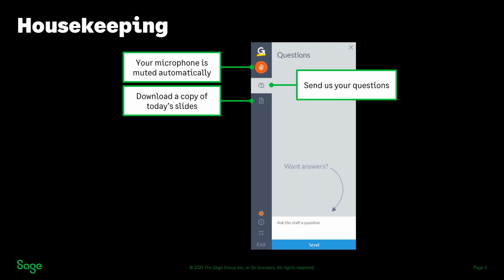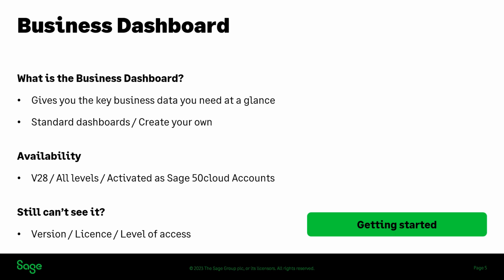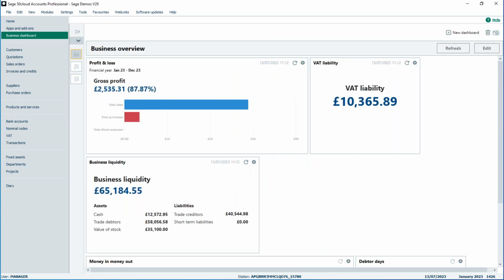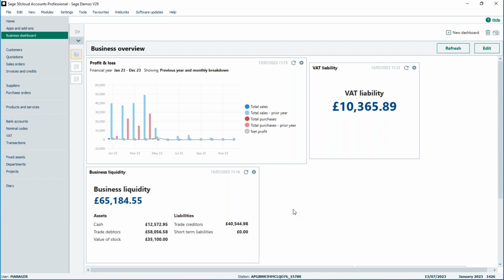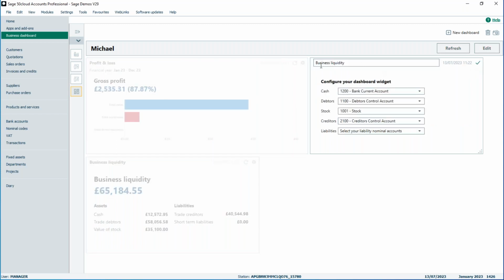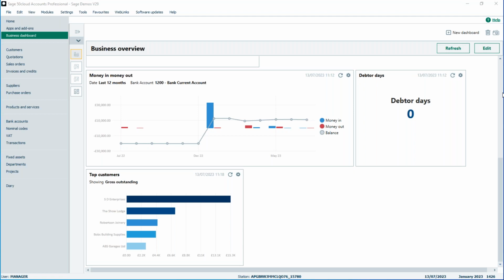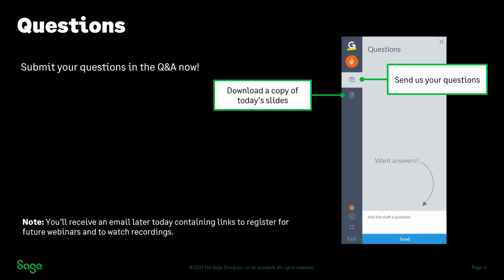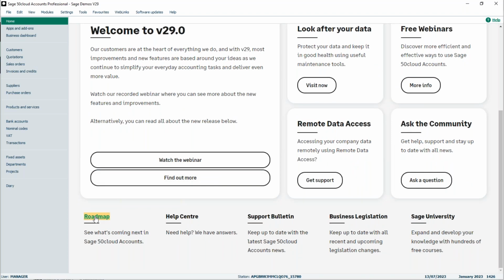Sage 50 Accounts (UK) - Business dashboard